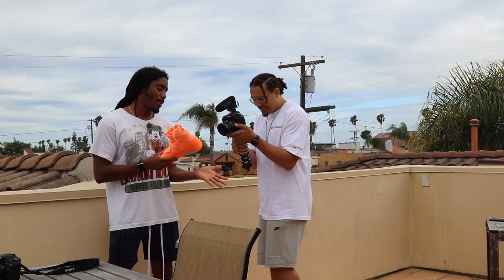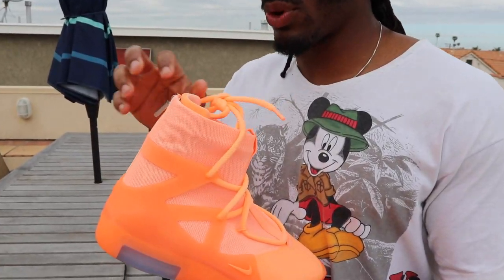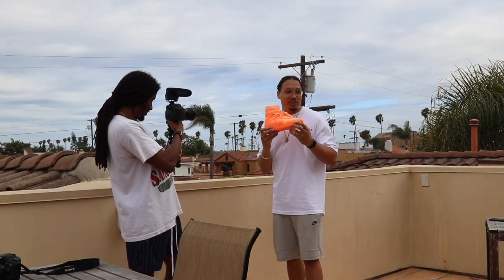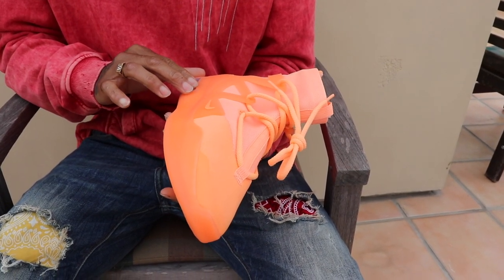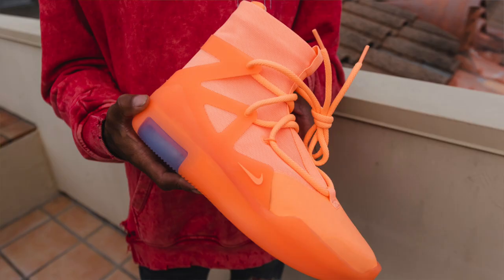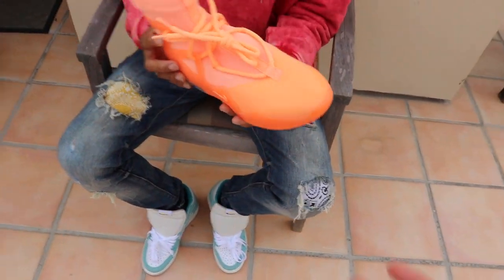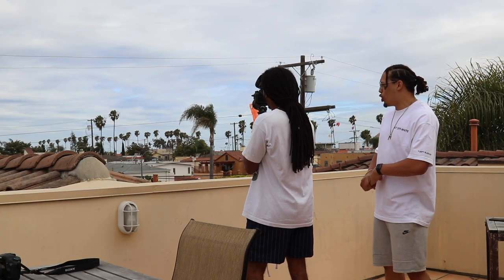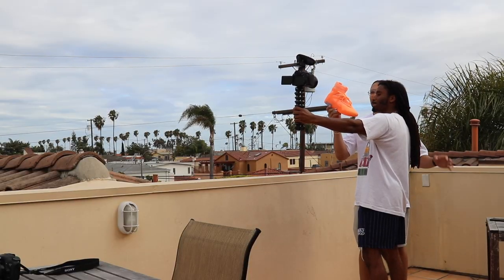NIKE AIR FEAR OF GOD 1 ORANGE PULSE REVIEW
This fresh take on the Leo Chang-designed sneaker that first debuted in 2018 swaps out the understated palettes of past releases, opting instead for a bold hazard-style neon orange that covers the entire shoe with the exception of the heel’s icy blue double-stacked Zoom Air unit. Although the colors are louder than before, the look is still just as premium, combining a textile upper, smooth nubuck toebox, high-vis reflective toe cap, and a signature plastic midfoot cage with thick rope laces. Tonal branding appears on both the upper and midsole, a heel zipper ensures easy on/easy off, and a leather sockliner guarantees that these Nike shoes feel just as premium as they look. As Tucker was the first — and, thus far, only — NBA player to wear the FOG 1 on court, it’s certainly fitting that he’s also the first to receive this new colorway. Get a look at the fresh makeup below, and expect a release later this summer for $350 USD.

Release Info
Nike Air Fear Of God 1
Release Date: Summer 2019
Retail: $350
Color: Orange Pulse/Orange Pulse-Orange Pulse
Style Code: AR4237-800

via Sneaker News

ADD US!

DJ  -  DJ_SNEAKERHEAD
AJ  -  ANTHONYJ_III

OUR GEAR:
Canon 80D (Big Cam)
Canon Wide Angle Zoom Lens 17-40mm f/4L
Canon Zoom Lens 24-105mm f/4L
Canon G5X (On The Go Cam)
GoPro Hero 5
DJI Mavic Air (Big Drone)
DJI SPARK (Small Drone)
Rode Video Mic Pro
Gorilla Pod
MacBoop Pro (Laptop)
External Hard Drive
Memory Card